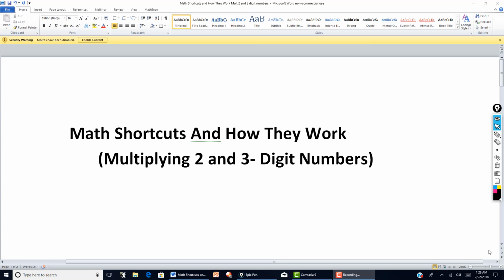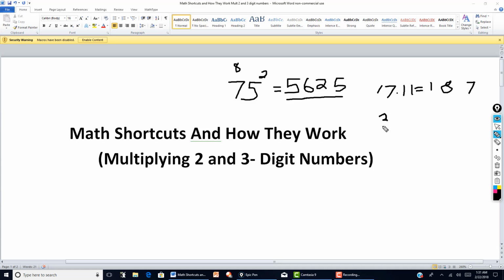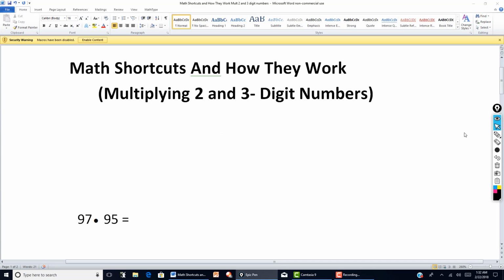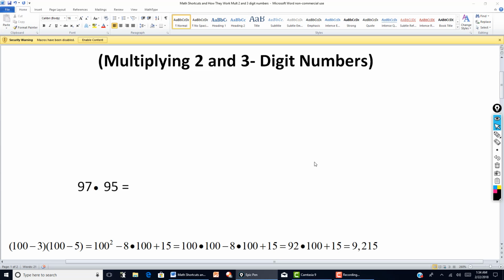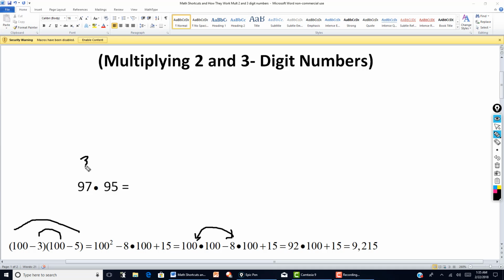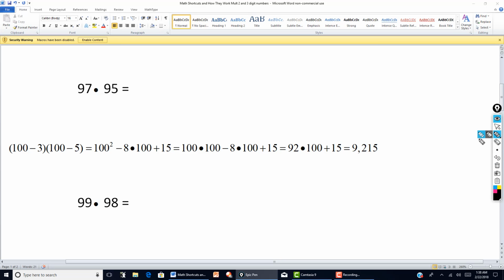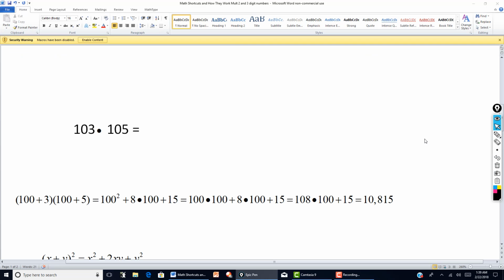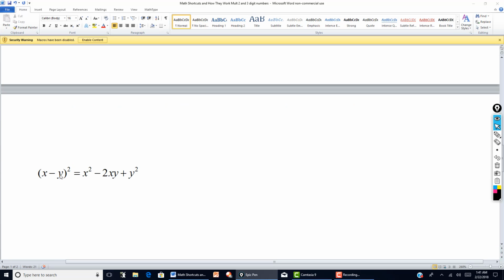Math Shortcuts and How They Work (Multiplying 2 and 3- Digit Numbers)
In this second video of this series, I demonstrate how to easily multiply two numbers that are close to 100.